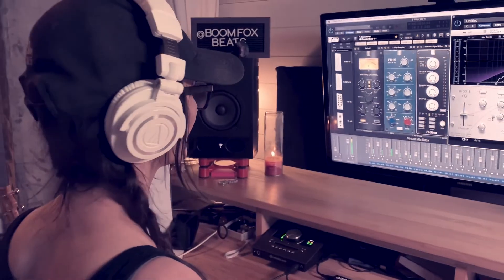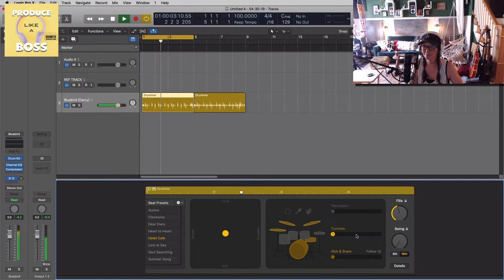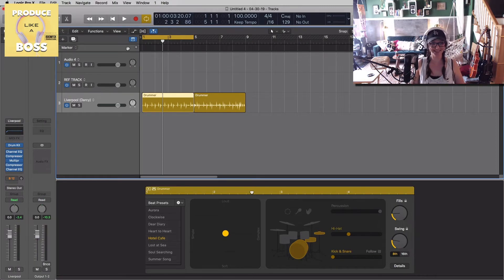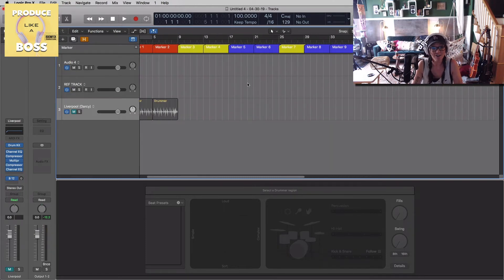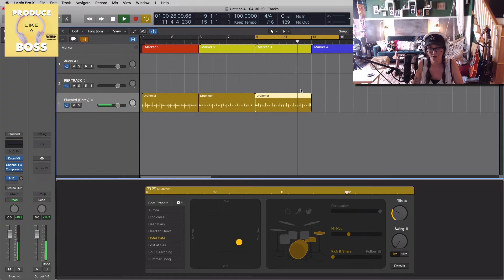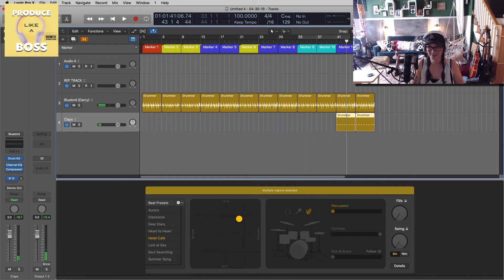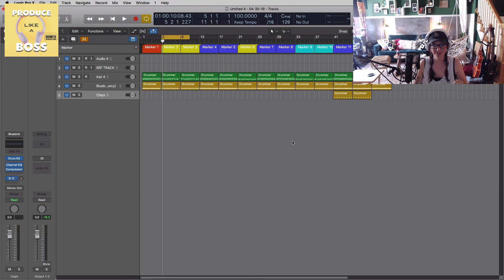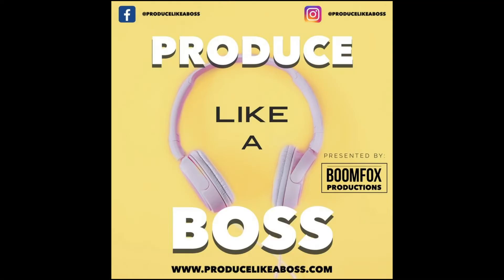The Easiest Way to Add Drums to a Track | Logic Pro X Drummer Tutorial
Learn how to produce the EASY way and turn your home studio skills into cold.hard.cash. 💰

Today, I want to show you the EASIEST way to add drums to a Track in Logic Pro X.

There are a ton of reasons why I love using Logic, but one truly unique thing that Logic has and others DAWs don’t is the Drummer track! 🥁

If you don’t know, Logic’s Drummer is a super cool, almost-AI sound library of real drum sounds that adapt to your project automatically! THE FUTURE IS NOW 🤖

Maybe you’ve tried it out on your own before and couldn’t get it to sound quite the way you wanted it, but I’m here to show you some insider tips and tricks for using the Drummer in all its glory 💪

It’s so much easier than learning drums yourself!! 😉

Hot tip:  Try using the Logic drummer to program the performance, then create a new software instrument track with Slate SSD drummer or EZ drummer and use THOSE sounds for improved sound selection! 🤯 🥁 🙌

Hardware I use:

● LG Ultrawide Curved Screen
● Studio Condenser Mic Anti-Vibration Mic Holder